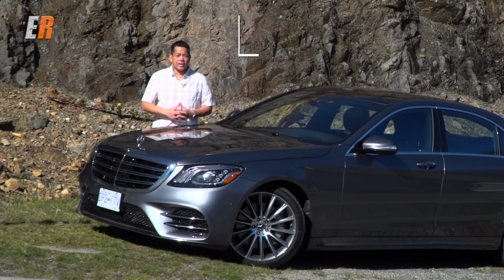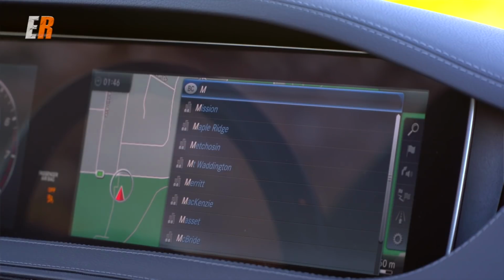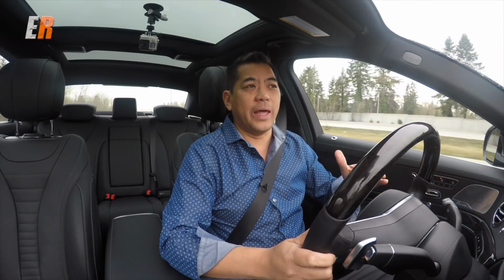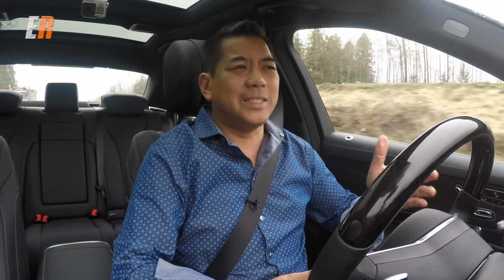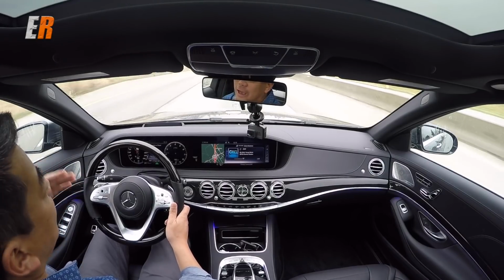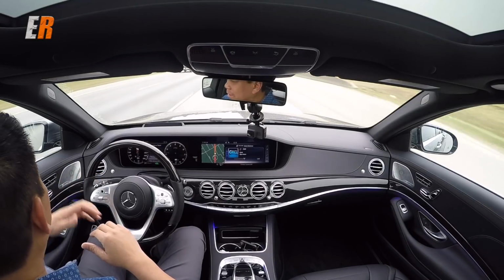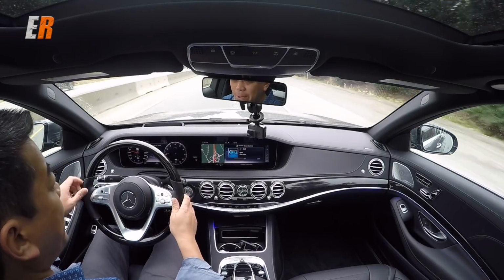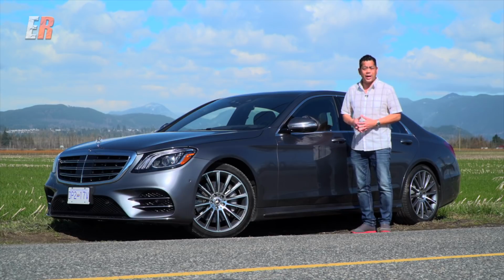2018 Mercedes S-Class 4MATIC - The Most Technology I've Ever Driven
LOOK MA - NO HANDS! The New Mercedes-Benz S-Class is so smart, it practically drives itself. Before a lot of you start by saying boo on autonomous vehicles, you need to watch this to see how it can help you in your day to day driving. Not only does it drive itself, the ride is extremely quiet and oh so comfortable.

COMPETITORS
BMW 7 Series
Audi A8
Cadillac CT6
Genesis G90
Lincoln Continental